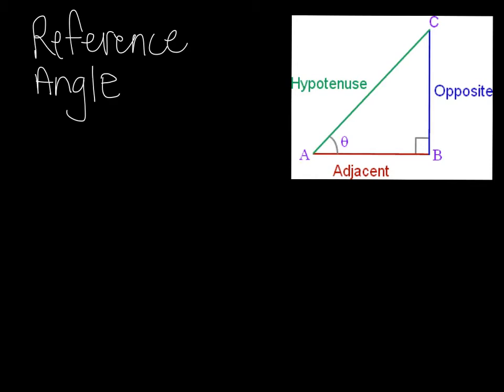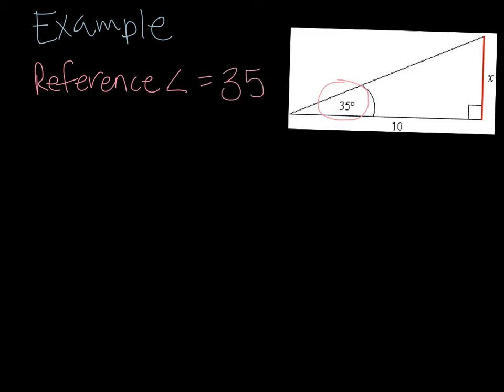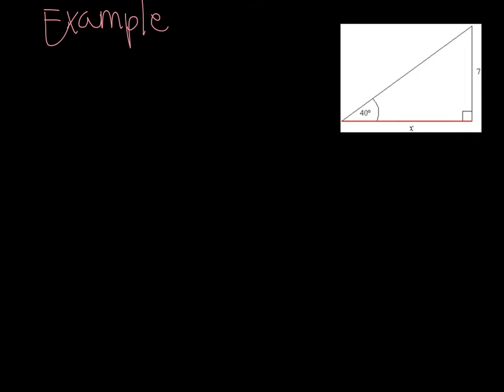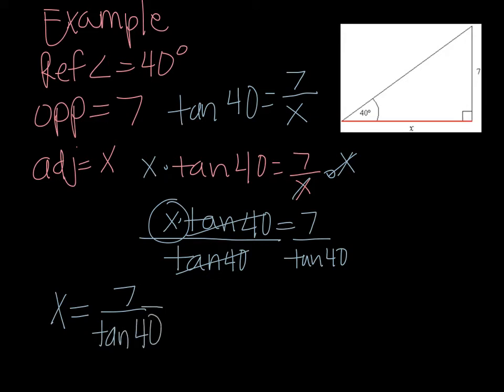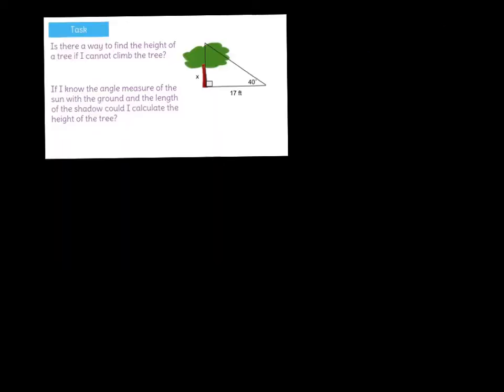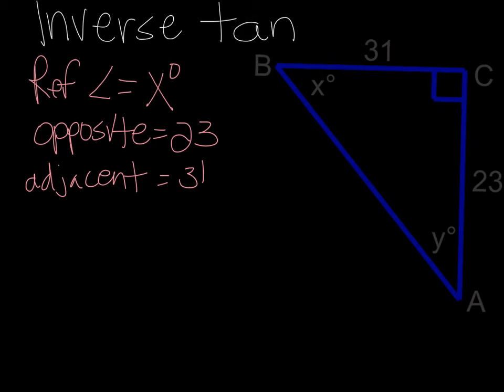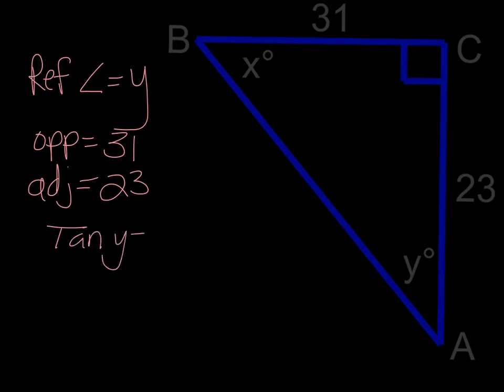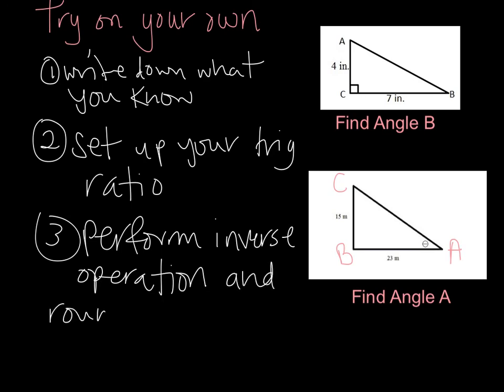Tangent Ratio Video